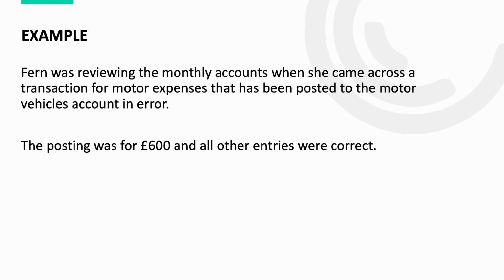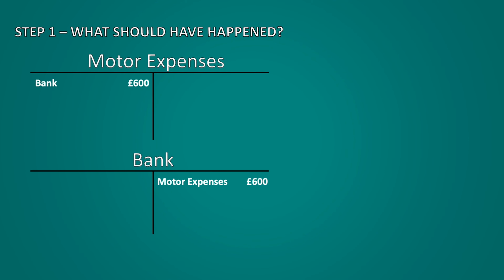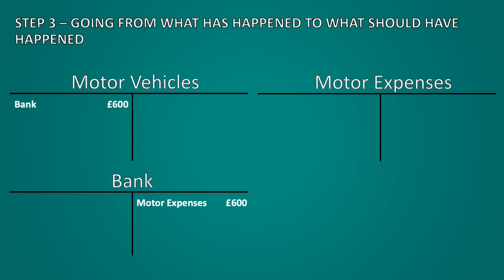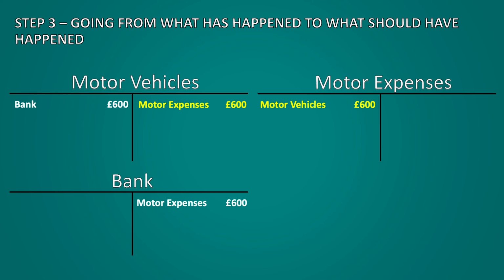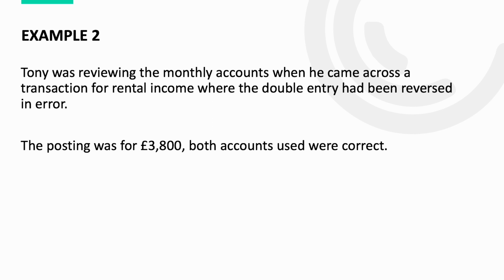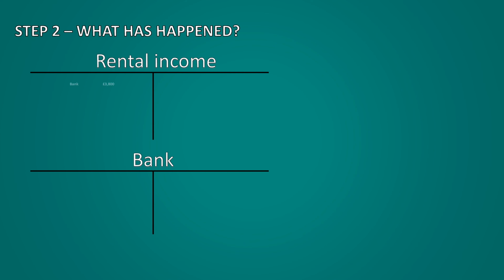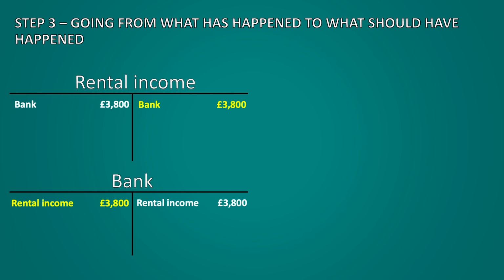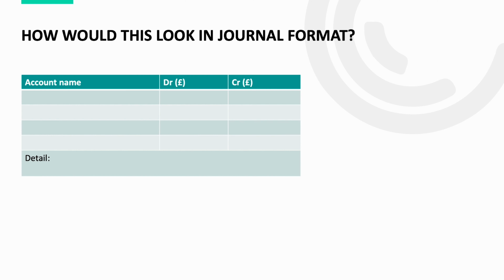AAT Level 2/3 - Journals and Correction of Errors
Within this video I'll run through how to use the journal to correct errors within the accounting system.